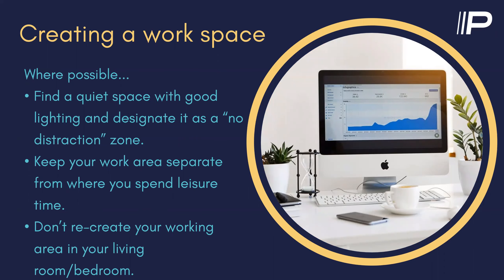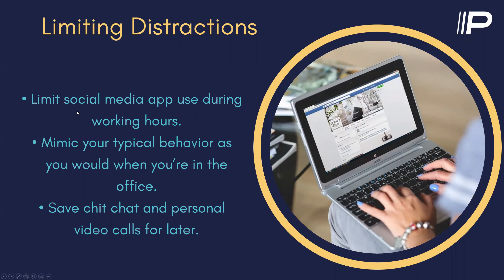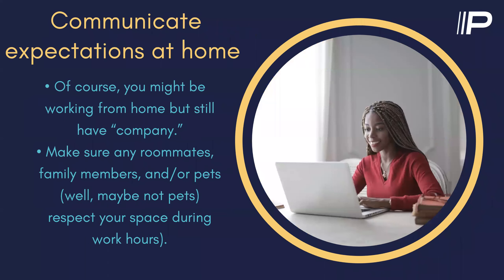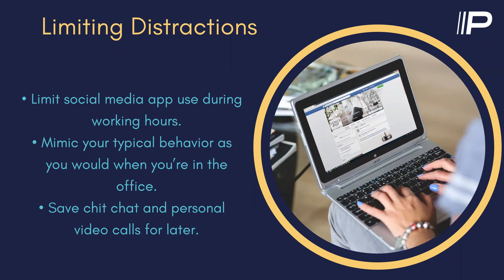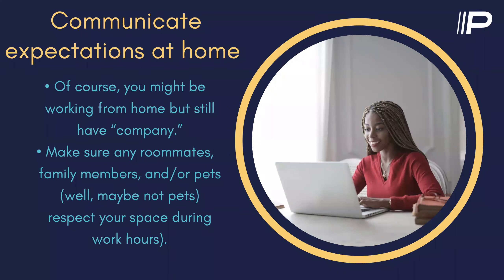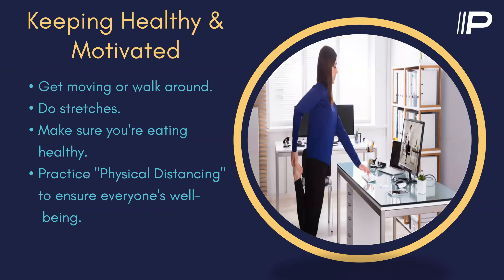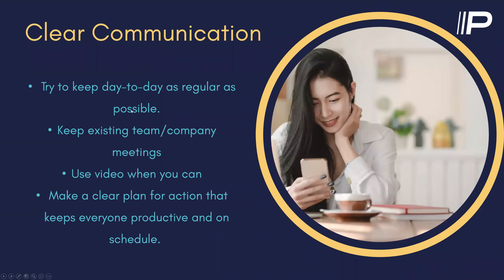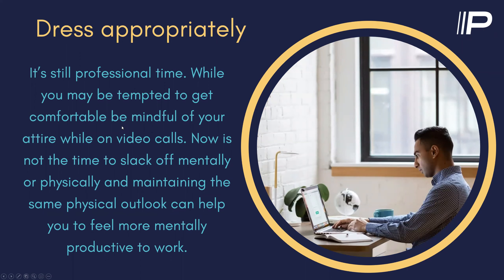Tips to work from home effectively during COVID-19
"Microsoft Teams Basics and COVID-19 IT Issues + Q & A"

COVID-19 has presented us with many business challenges including working remotely and trying to keep up staff communication, collaboration and productivity in a remote environment. PACE is here for you, and as part of our efforts to get through this together, we hosted a free live event on Tuesday, March 24th at 12pm EST.

Feel free to talk to one of our experts here about IT issues you're having: